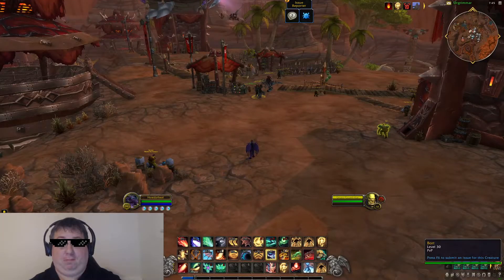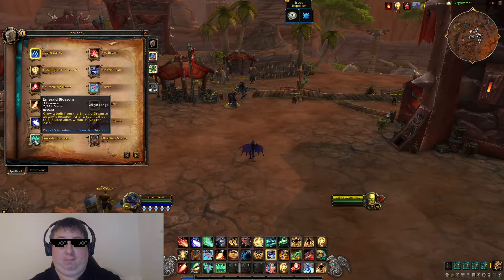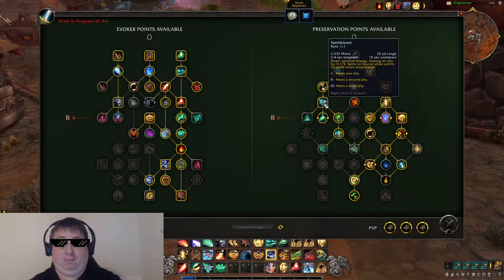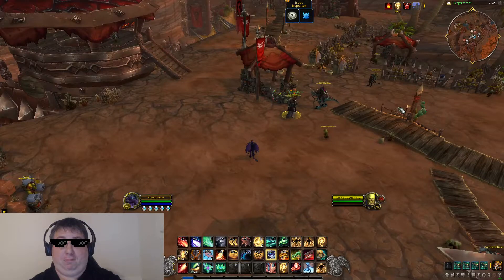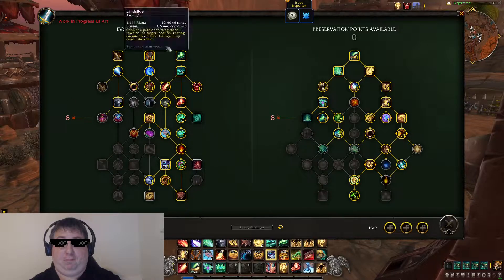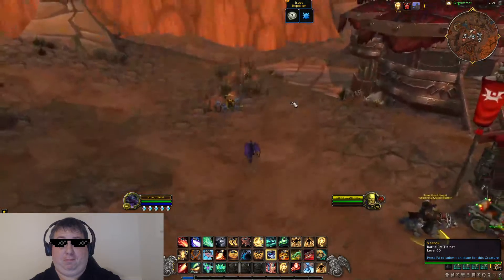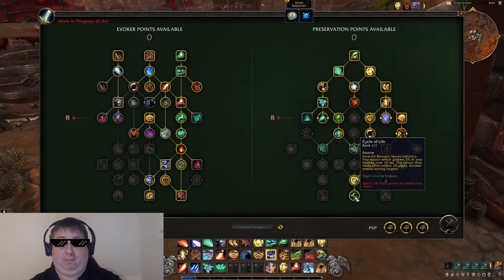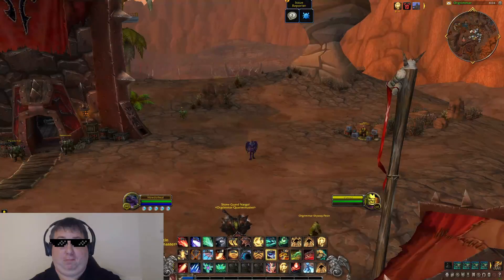Let's talk about Preservation Evokers! Dragonflight Alpha! Overview and First Thoughts!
Speez finally dives into the world of Preservation Evoker!  He talks their basic idea, basic spells and strenghts and weaknesses.  It's a ramble but I hope you learn something.